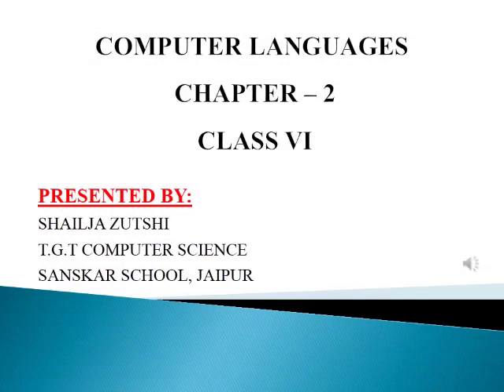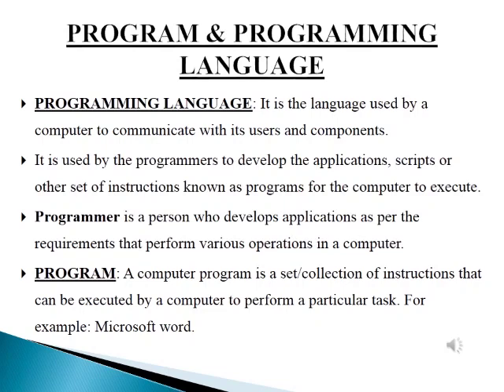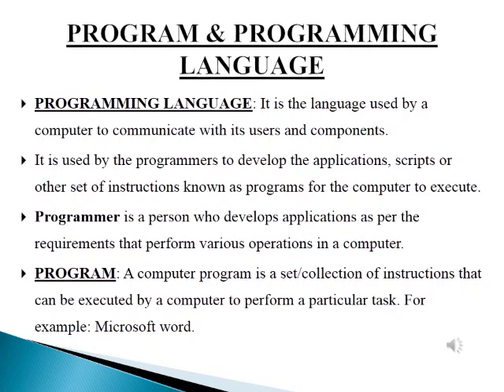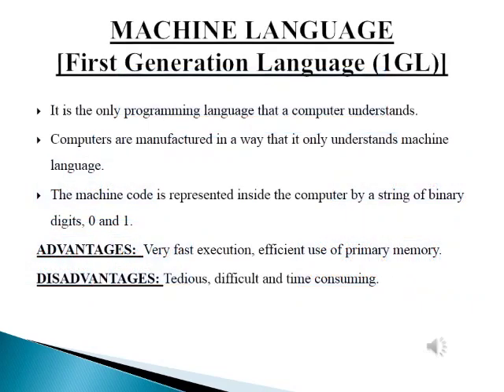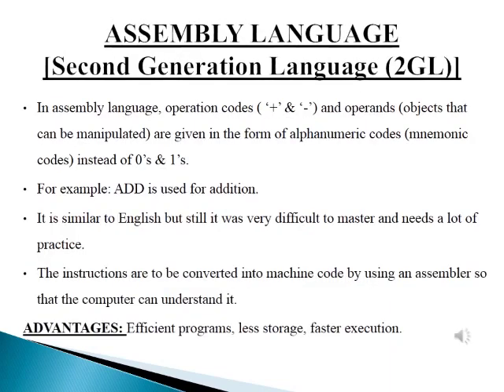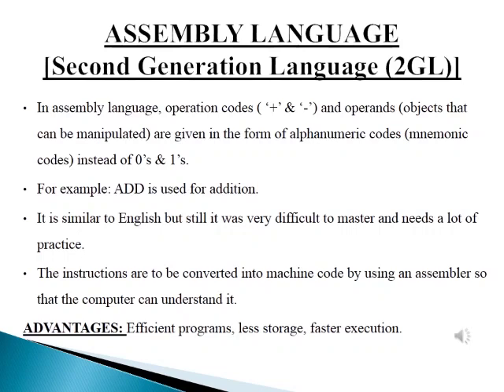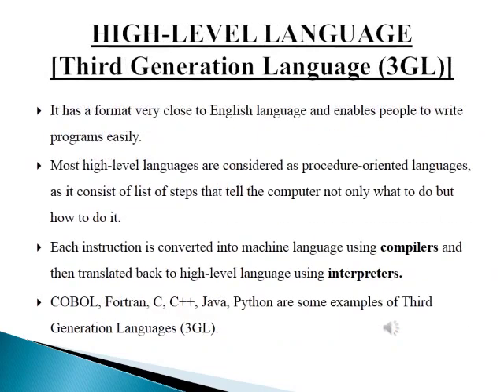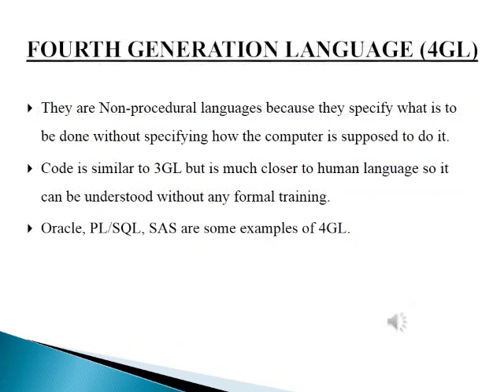Computer Language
Video from Dinesh Sharma